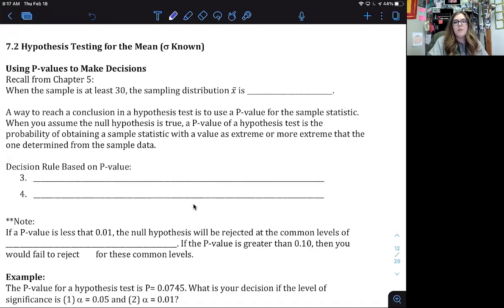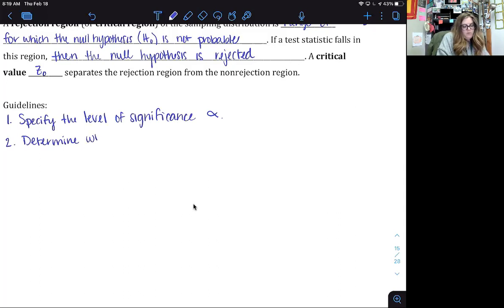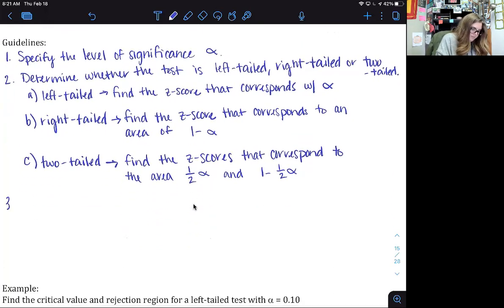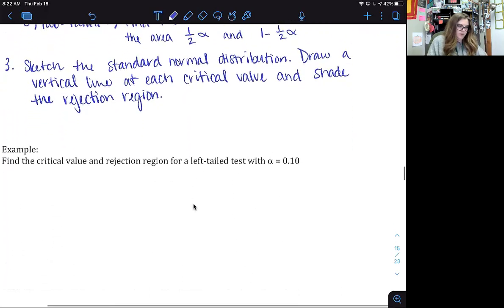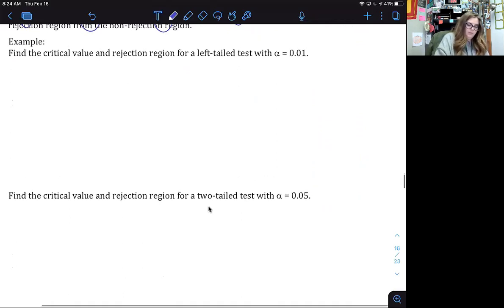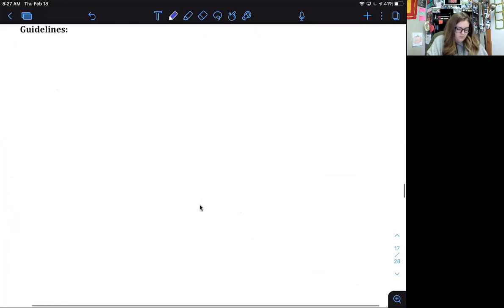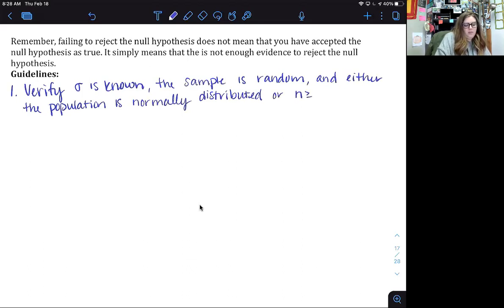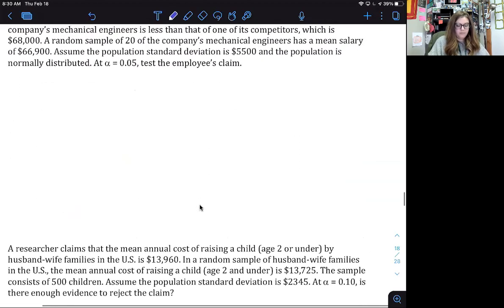Statistics - 7.2 Hypothesis Testing (Sigma Known - Rejection Regions)